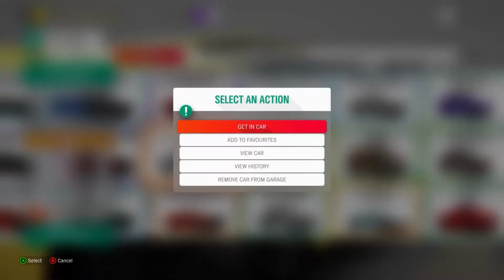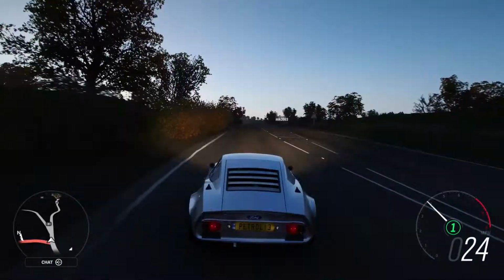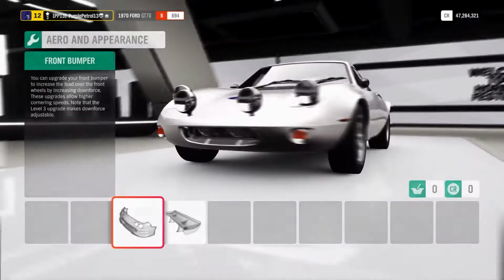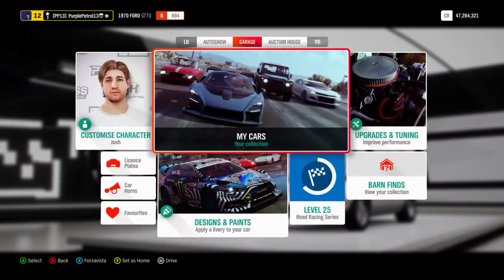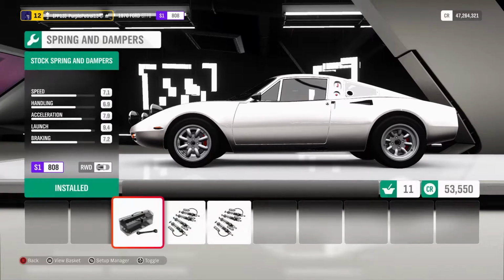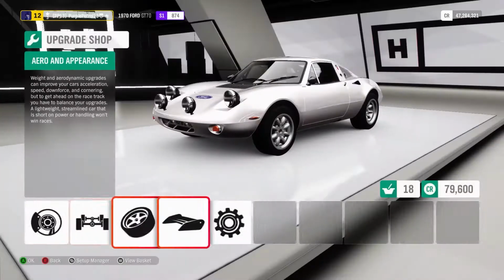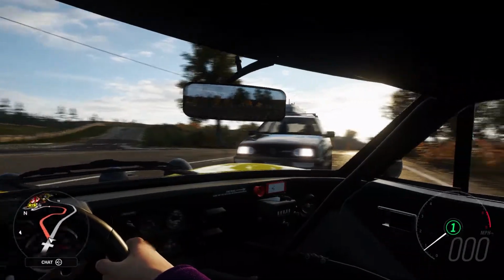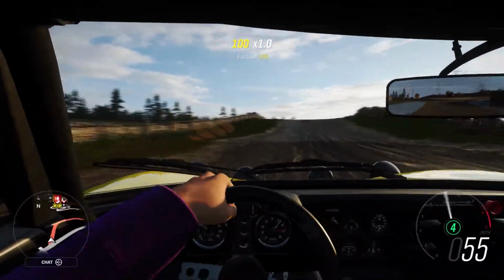Testing Out NEW Ford GT70 Festival Playlist Prize | Forza Horizon 4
Another new car has been added, but what's it like?